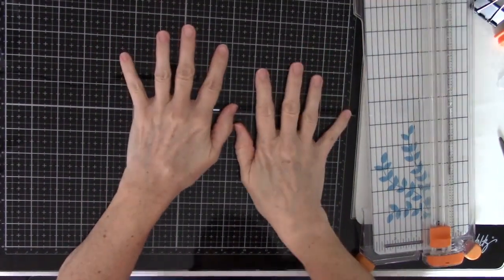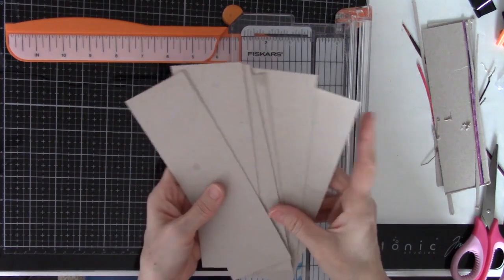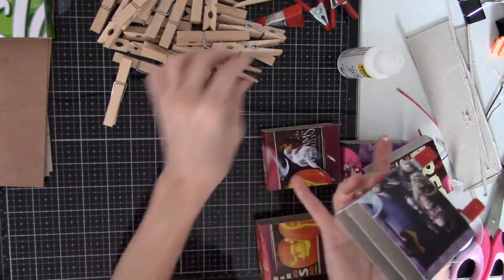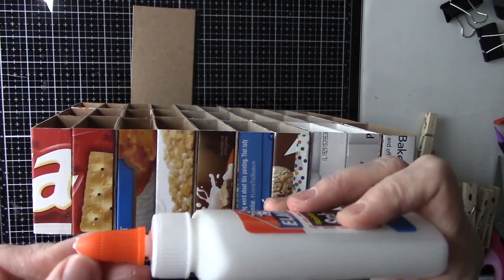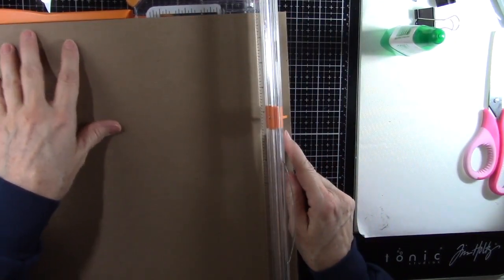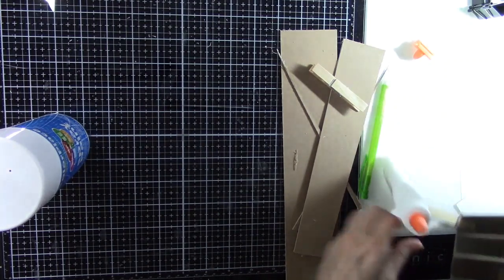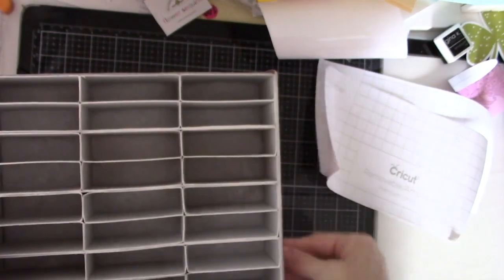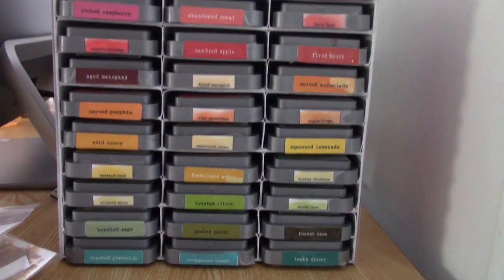Distress Oxide Ink Pad Storage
In this video, I walk you through how I made my ink storage container. I made it from cereal boxes and chipboard. I'm very happy with how it turned out! I used this video from Handcrafted by Ali as inspiration
Sorry this video is so long, but it took me a bit to put together!